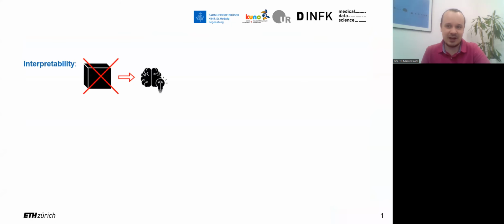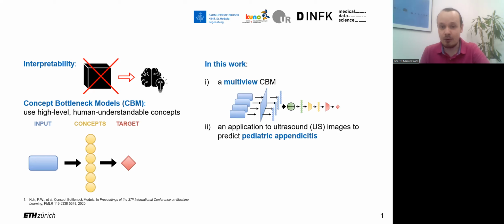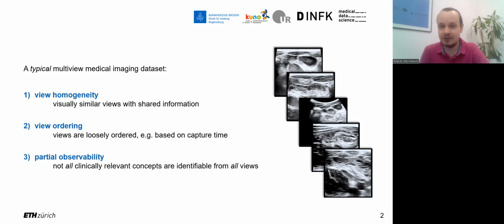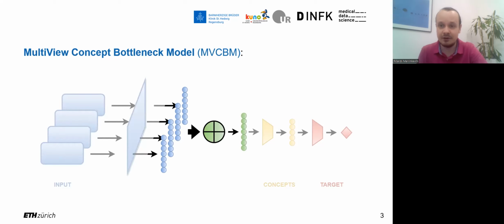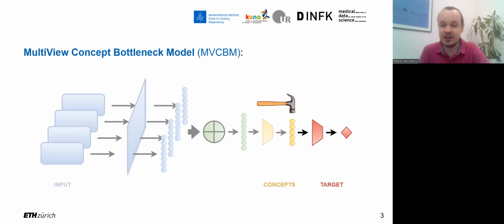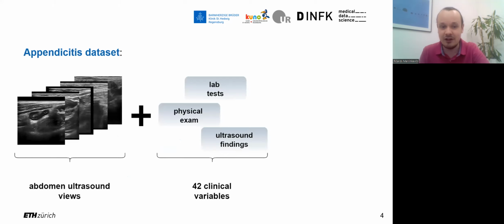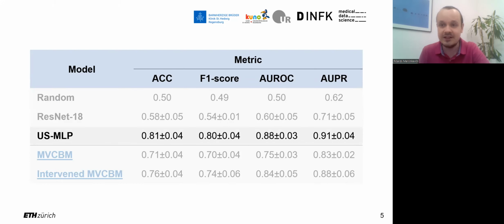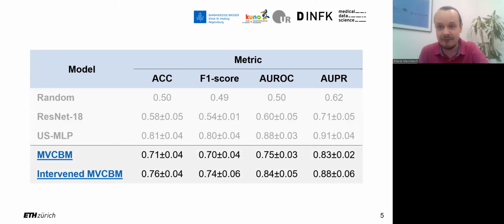Multiview Concept Bottleneck Models Applied to Diagnosing Pediatric Appendicitis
Arguably, interpretability is one of the guiding principles behind the development of machine-learning-based healthcare decision support tools and computer-aided diagnosis systems. There has been a renewed interest in interpretable classification based on high-level concepts, including, among other model classes, the re-exploration of concept bottleneck models. By their nature, medical diagnosis, patient management, and monitoring require the assessment of multiple views and modalities to form a holistic representation of the patient's state. For instance, in ultrasound imaging, a region of interest might be registered from multiple views that are informative about different sets of clinically relevant features. Motivated by this, we extend the classical concept bottleneck model to the multiview classification setting by representation fusion across the views. We apply our multiview concept bottleneck model to the dataset of ultrasound images acquired from a cohort of pediatric patients with suspected appendicitis to predict the disease. The results suggest that auxiliary supervision from the concepts and aggregation across multiple views help develop more accurate and interpretable classifiers.